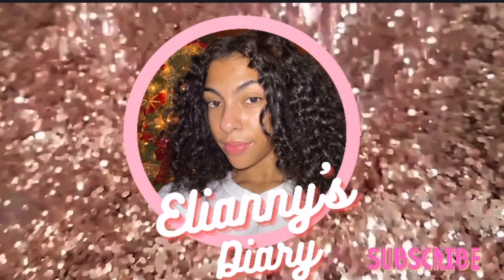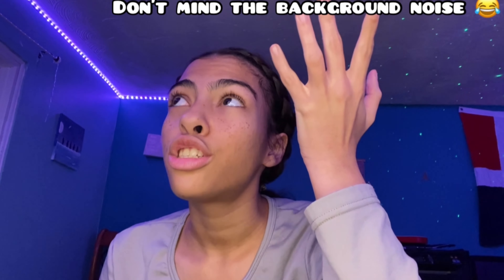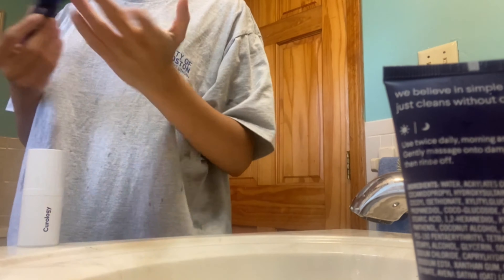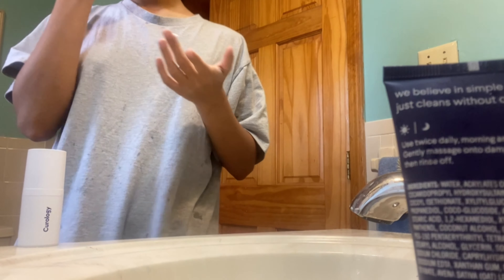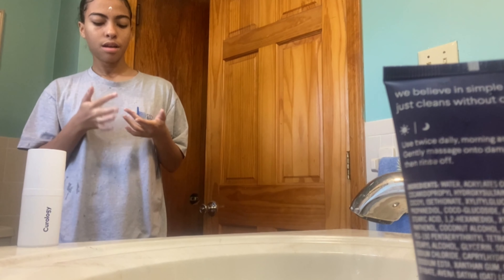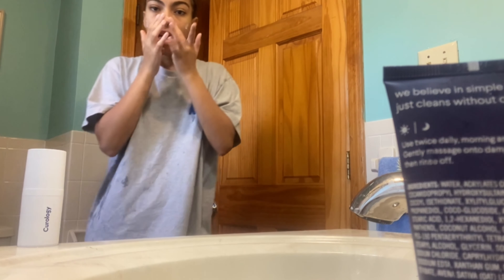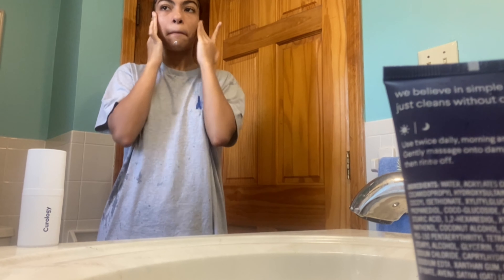Curology *NOT SPONSORED* Review | Is it worth it ?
This is my curology skincare review video. I hope I helped with your skincare journey, if you have any questions ask ❤️ I will insert time stamps below :)

00:00-00:57- intro
00:58-04:16 - unboxing
04:17-07:51- routine
07:52- to the end - review

1 Corinthians 15:1-4❤️
Jesus Christ is Coming Back Soon